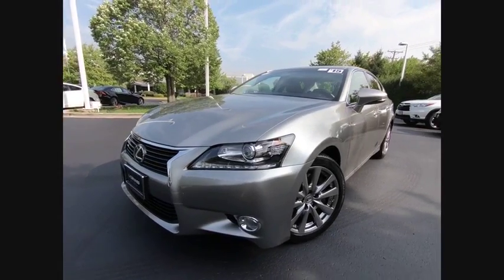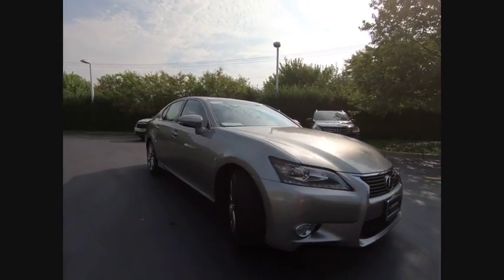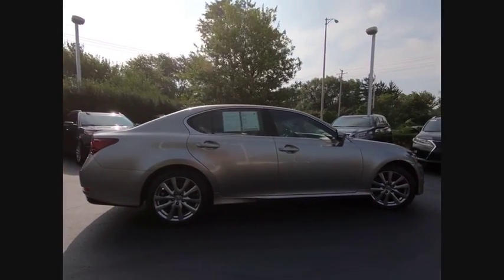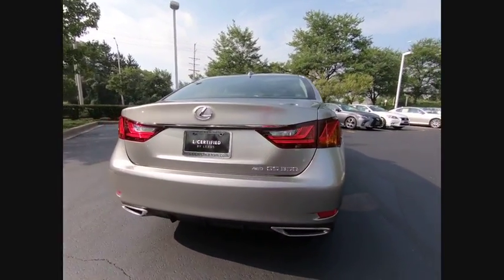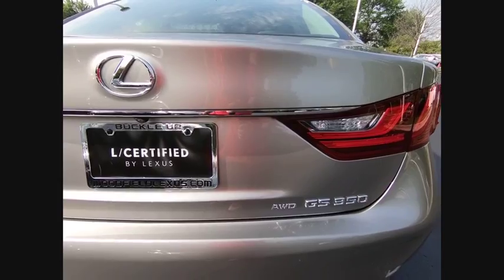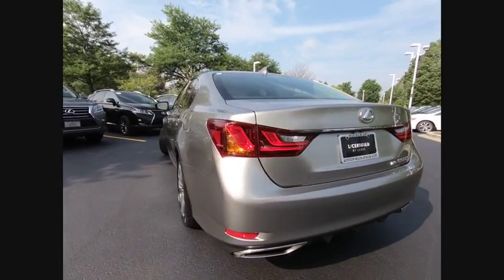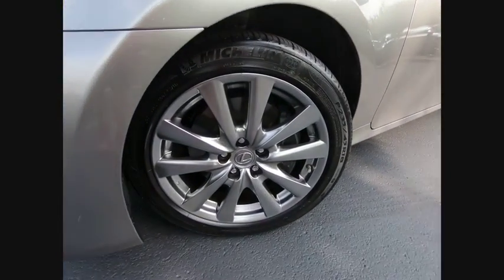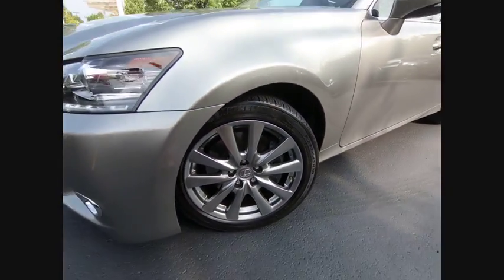2015 Lexus GS 350 4DR SDN AWD Schaumburg IL Q1821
2015 Lexus GS 350 4DR SDN AWD

Woodfield Lexus
350 E. Golf Rd